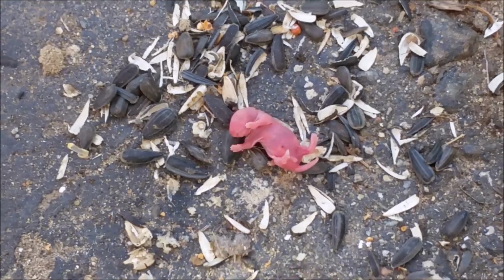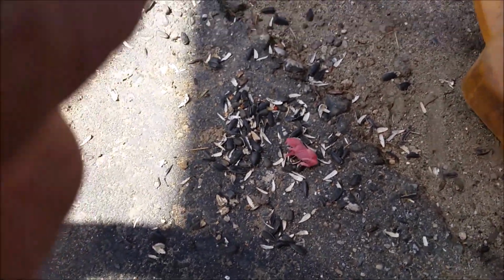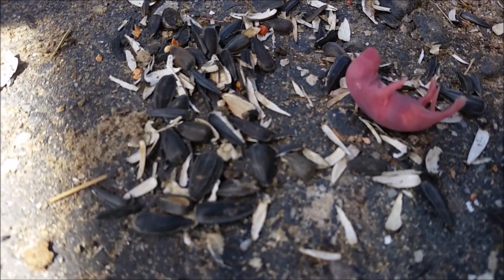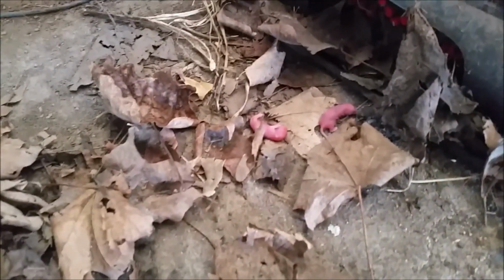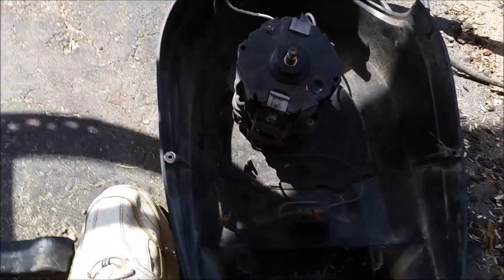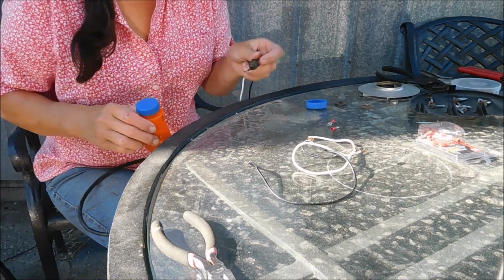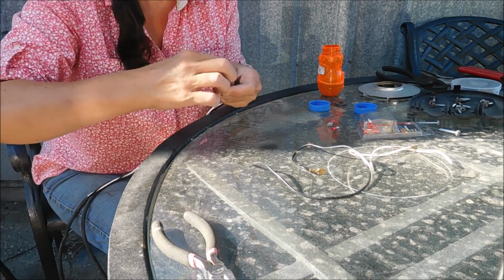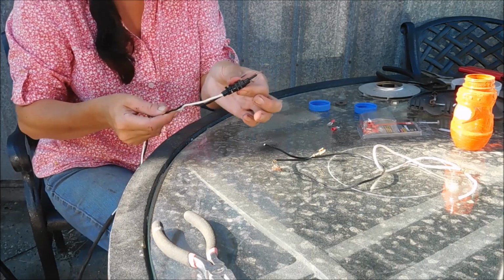Rigid shop vac repair